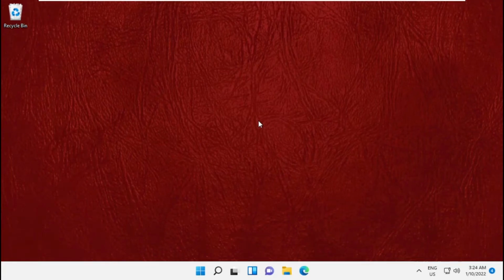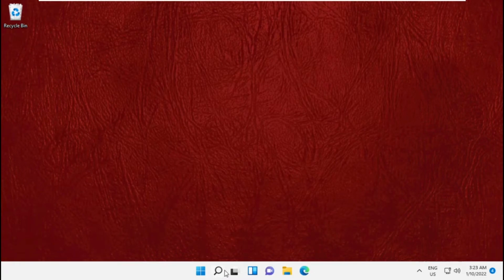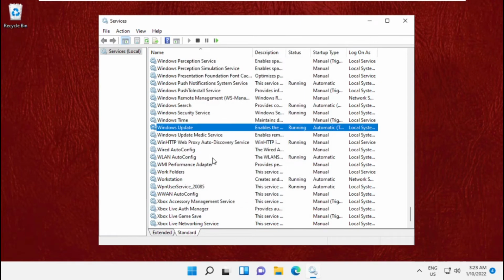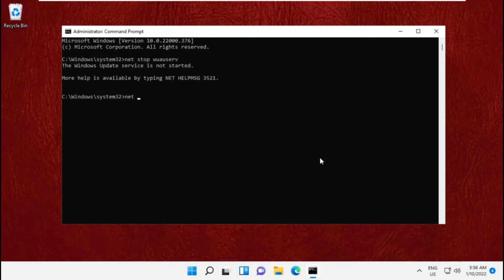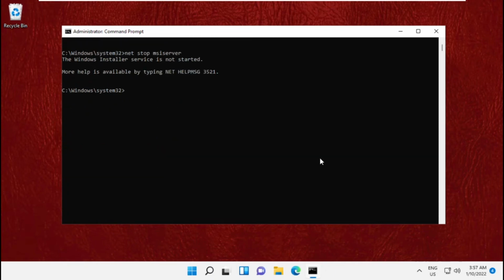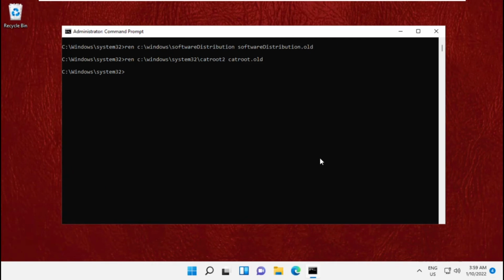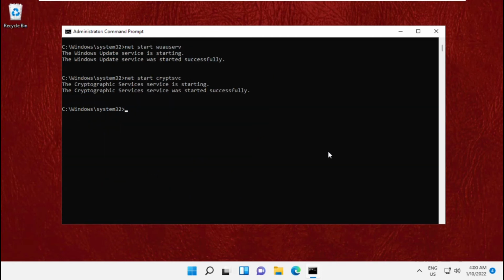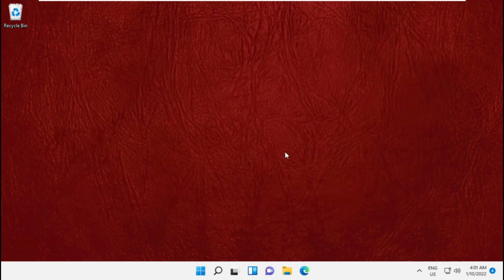How to fix Windows Update Error Code 0x80004005 while Sharing Folder Access Windows 11